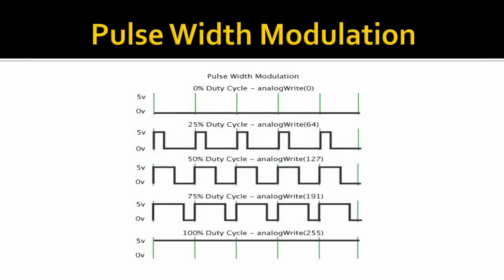11. Theory PWM - Motor Speed Control